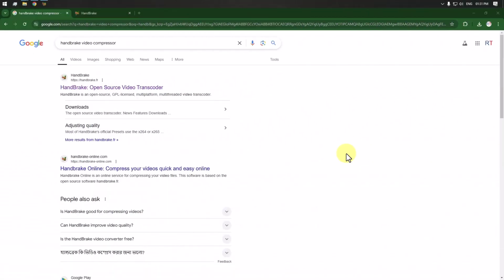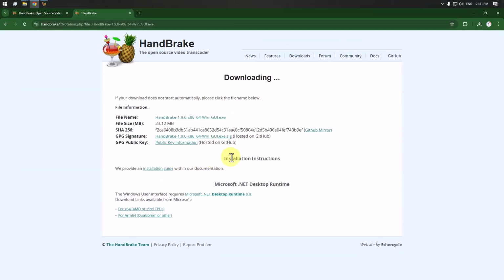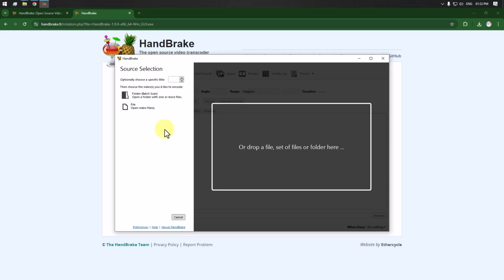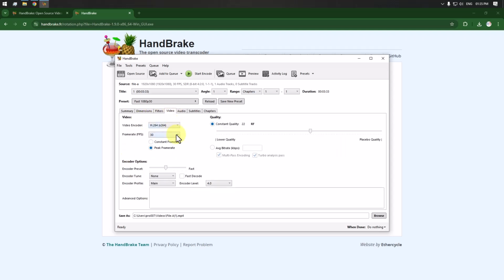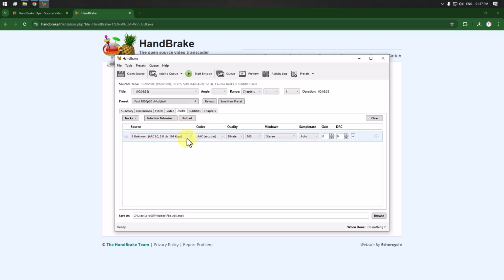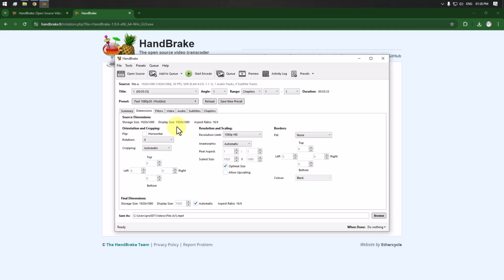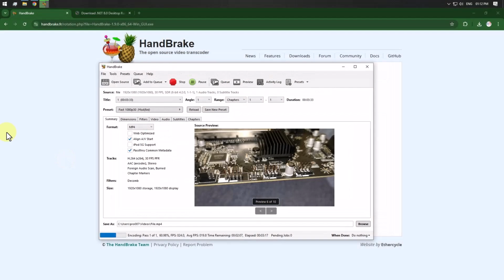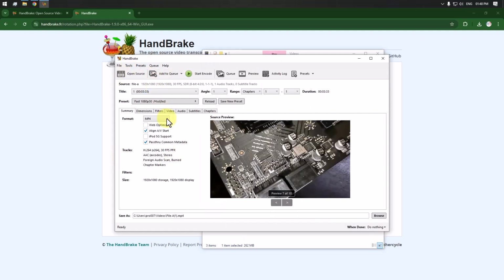How to Compress Videos with HandBrake | LossLess Compression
HandBrake is a free, open-source video transcoder that converts and compresses videos into various formats, supporting popular codecs like H.264 and H.265. It's user-friendly, cross-platform, and ideal for reducing file sizes while maintaining quality.

📝 Timestamps:
0:00 - Intro
0:14 - Download & Install HandBrake
0:53 - HandBrake compressor Overview